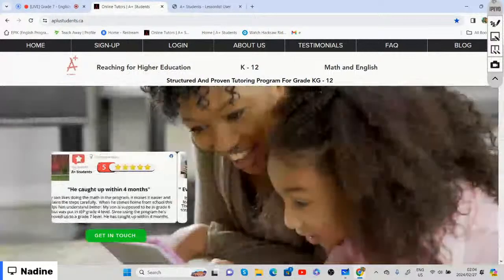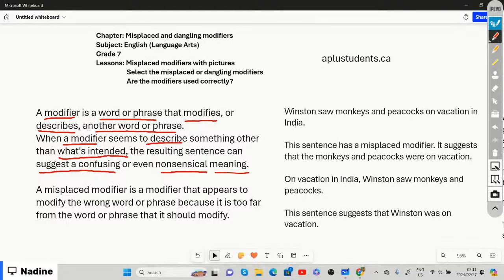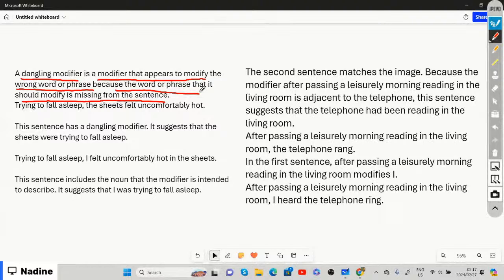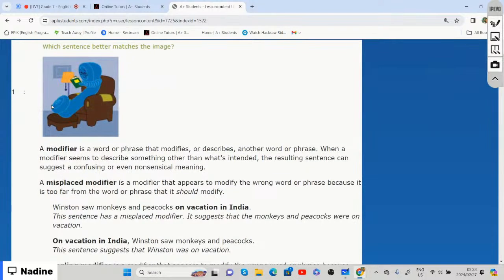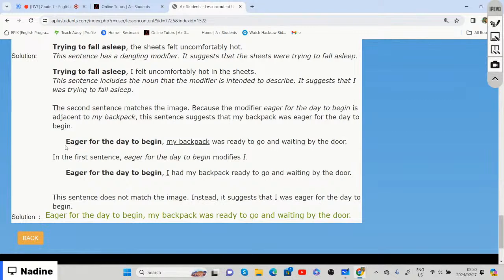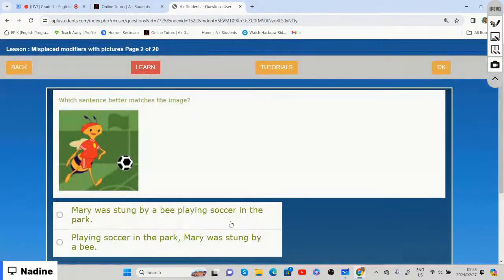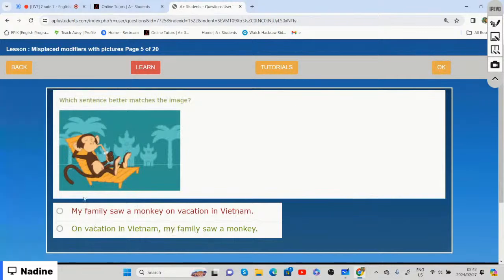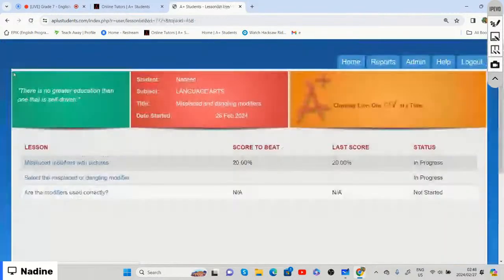Grade 7 - English: Misplaced and dangling modifiers